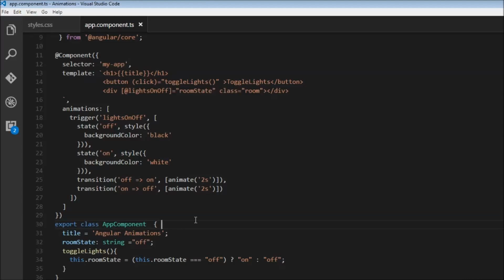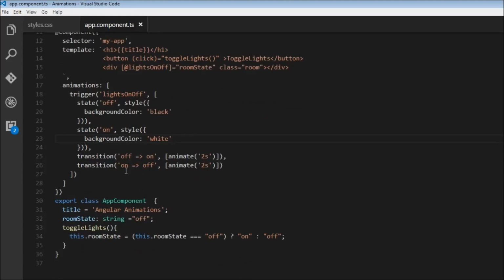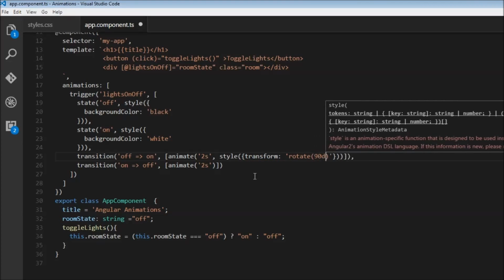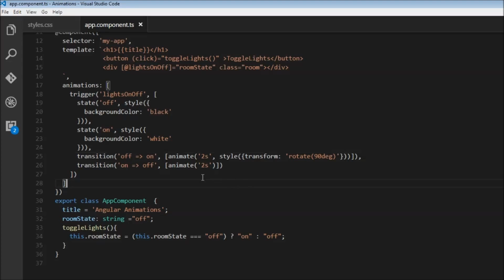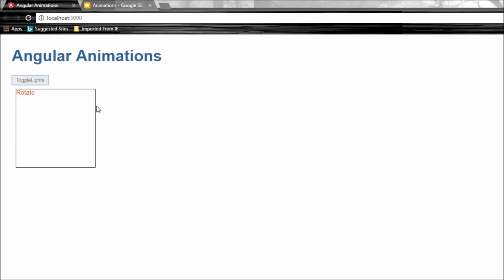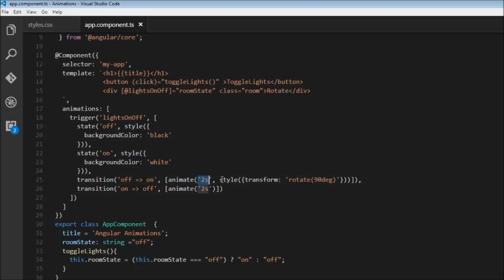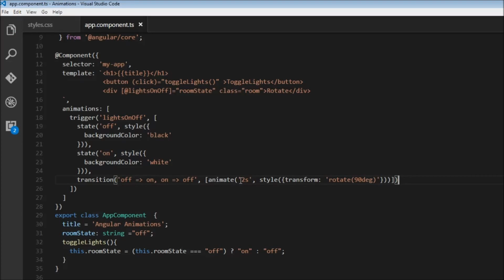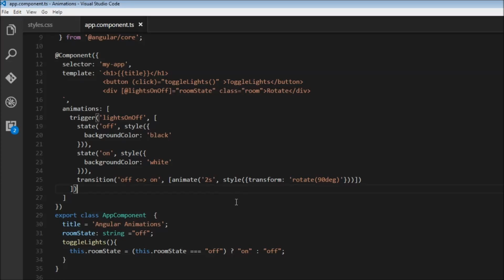Angular 2 Tutorial - 40 - Transition Styling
Angular 2 | Angular 2 Animations| Angular 2 Tutorial | Angular 2 Tutorial for Beginners | Angular 2 Animation Basics